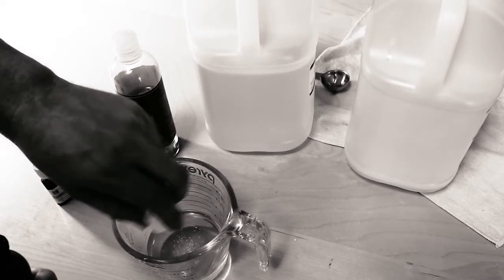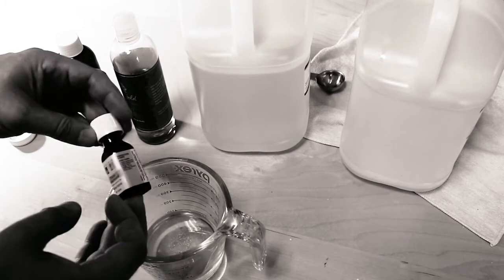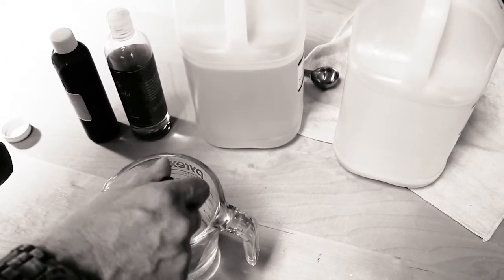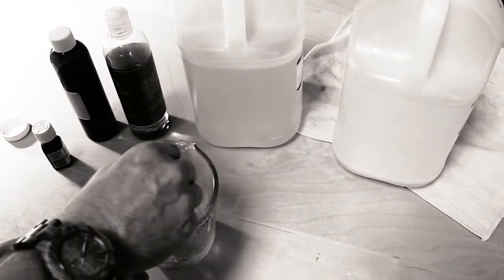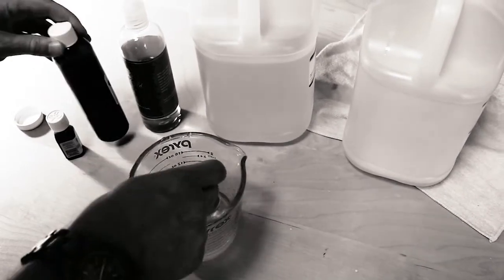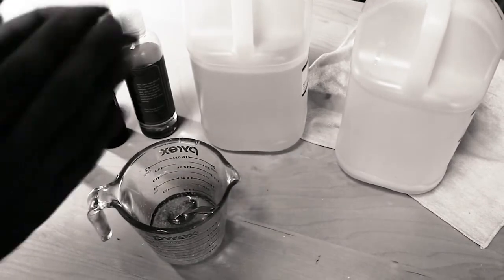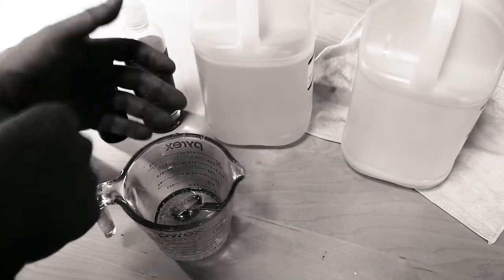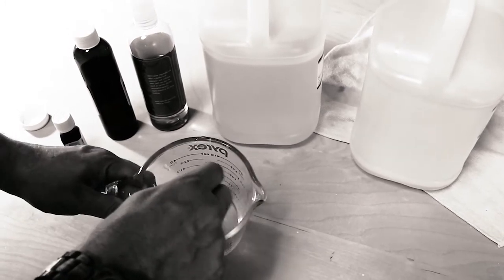How To Make Preshave Oil: Wet Shaving Tips, Tricks & Hacks with Douglas Smythe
After Beard Oil, Preshave Oil might be the easiest thing to make for yourself. Not only can you customize the scent, you'll also save a ton of money!
Learn and follow along  as Douglas Smythe whips up a quick, slick and cushiony blend of preshave oil in another Tuesday Wet Shaving Tip, Trick & Hack video...Shave On!